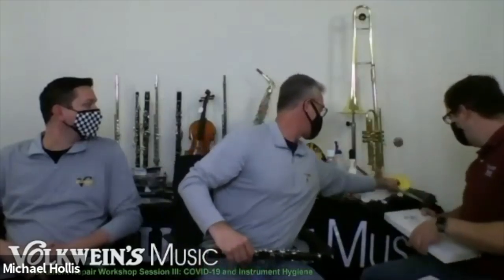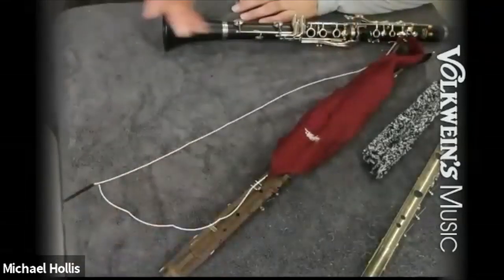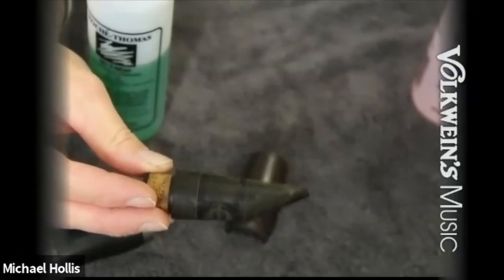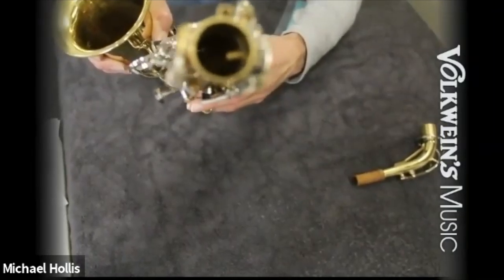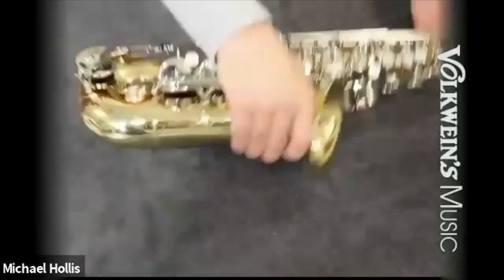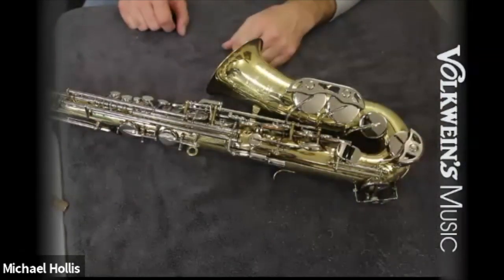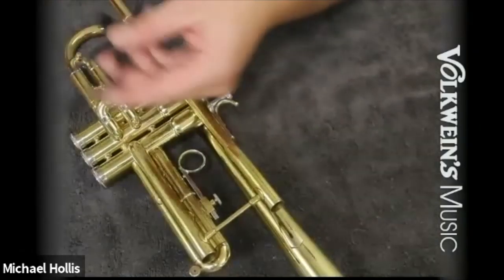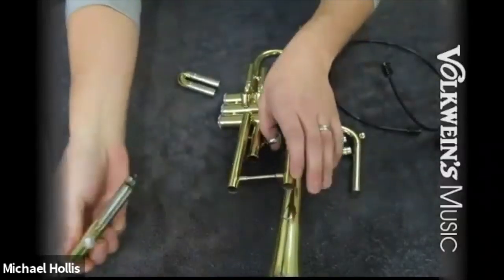Instrument Repair Workshop: Covid-19 and Instrument Hygiene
We discuss and demonstrate the best methods to clean and sanitize your instruments with a focus on disinfecting during the Covid-19 pandemic.